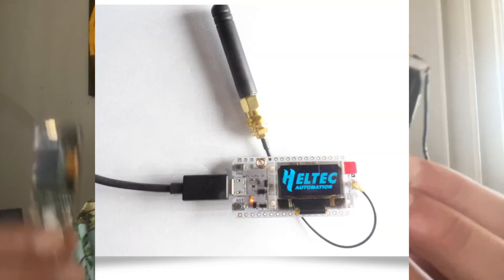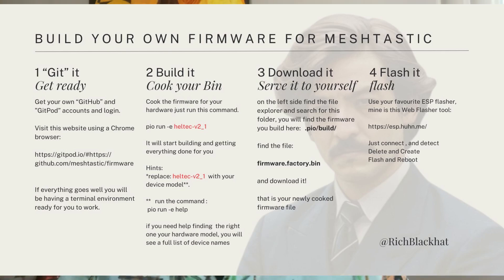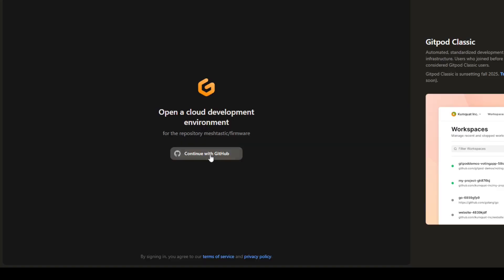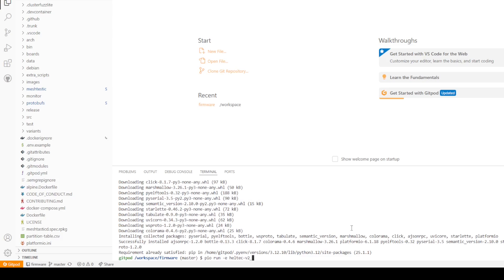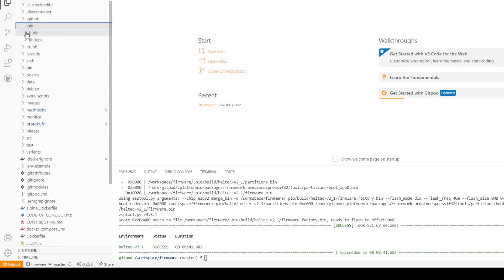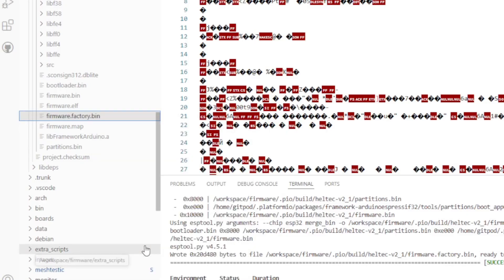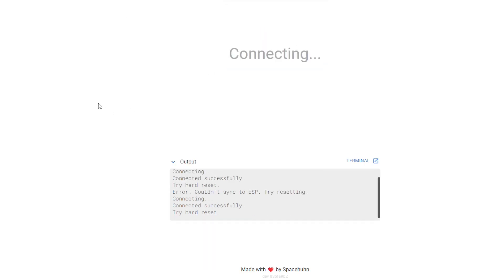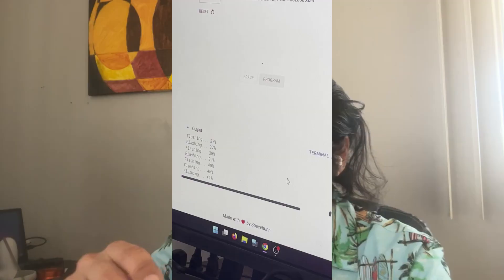Build and flash your own Meshtastic firmware for any device!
on a Chrome web browser, get your own Gitpod and GitHub Accounts, and log in

Visit this website

Once you passed the login process, just proceed until you see a terminal

write this command in the prompt and press enter:

pio run -e heltec-v2_1

**you can replace "heltec-v2_1" with your device model, if you don't know what it would be the right way to type it just  run: pio run -e help
and you will see all the device models enumerated.

Once your firmware is built go to this folder, search for your model and download the firmware.factory.bin file

and there you go you just built your own latest firmware

you may proceed to flash it using my fav ESP web flasher tool:

Just connect, detect,   select your bin file and proceed.

and there you go, you made it!